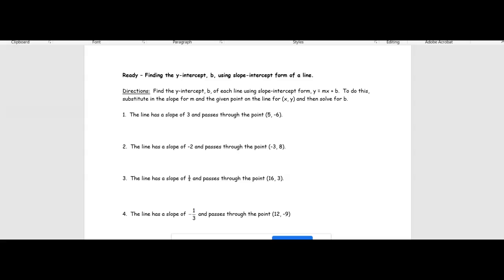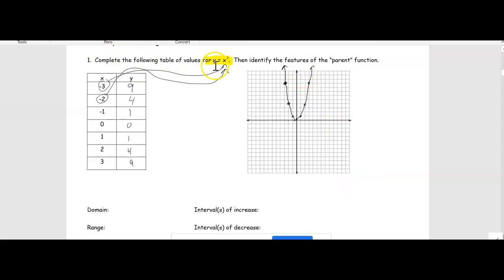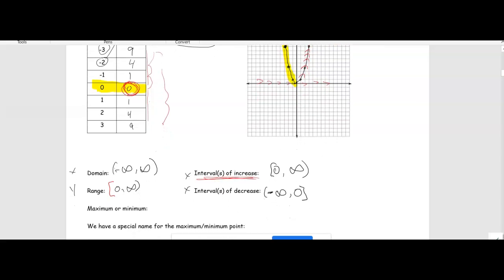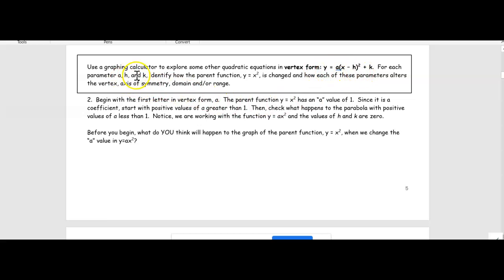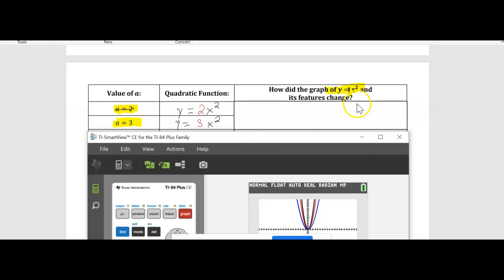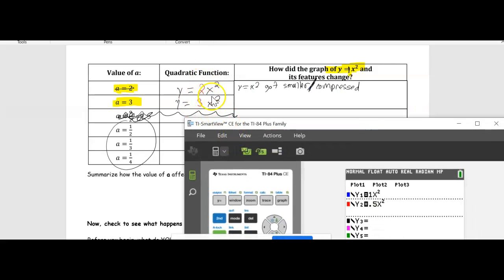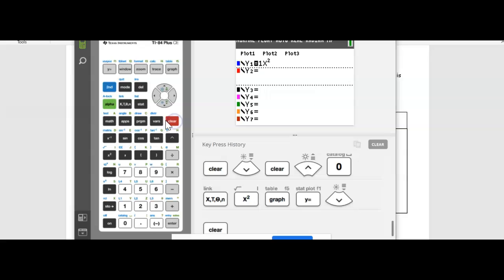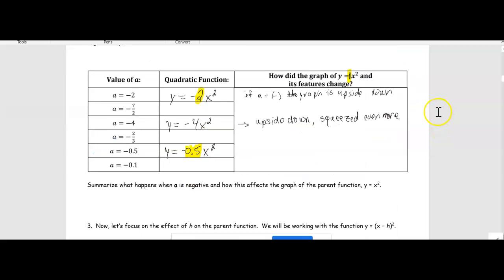Math 2 - 2.1 Notes